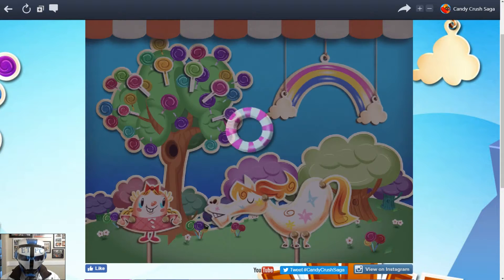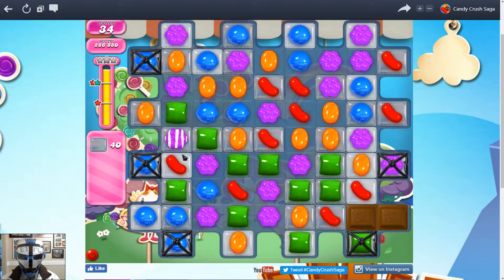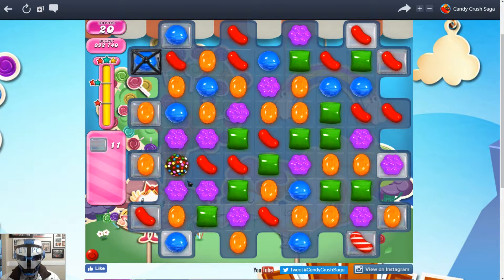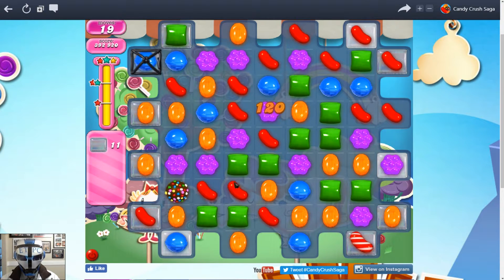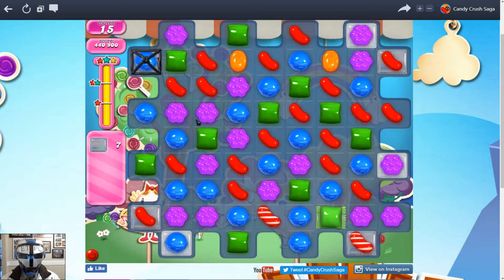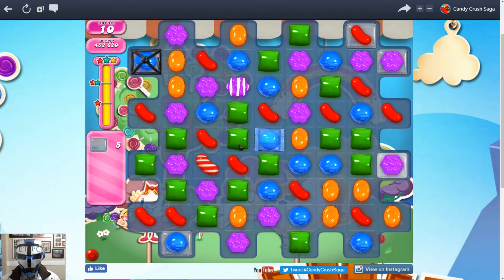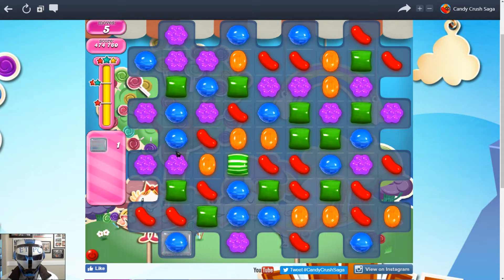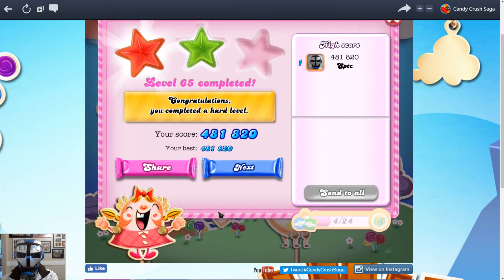CANDY CRUSH SAGA HARD LEVEL 65! THREE STARS!!